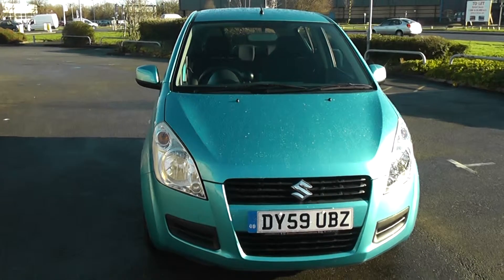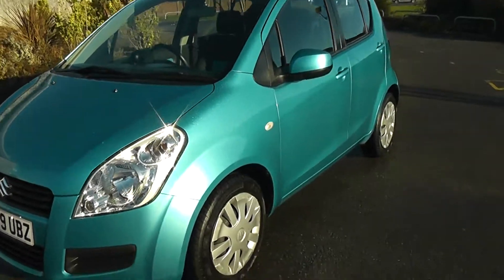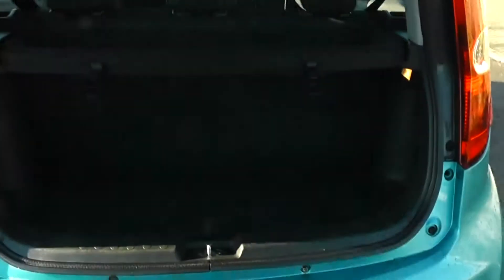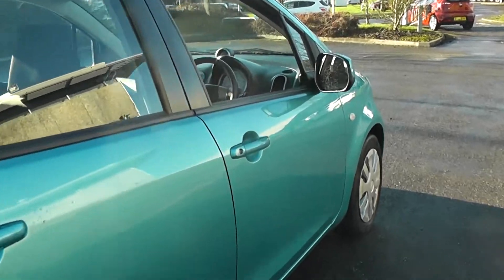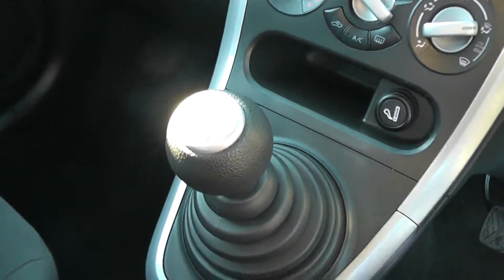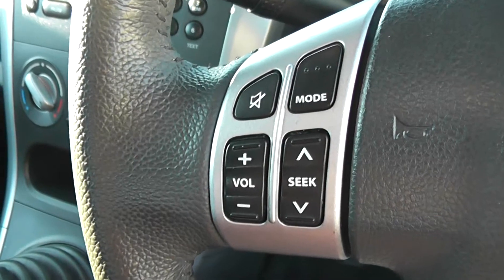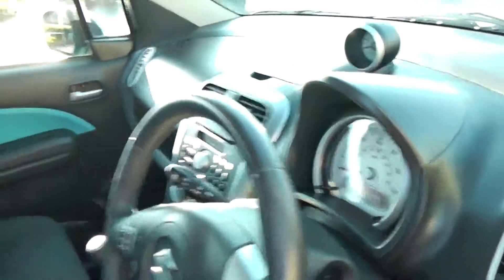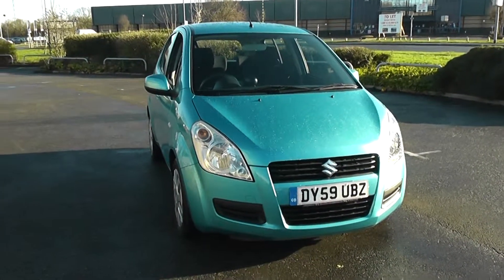Used Suzuki Splash DY59 UBZ Wessex Garages Newport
2009 59 Suzuki Splash
Bright Vivid Blue Colour with Matching Interior Seats!